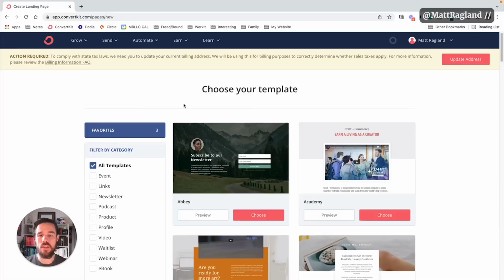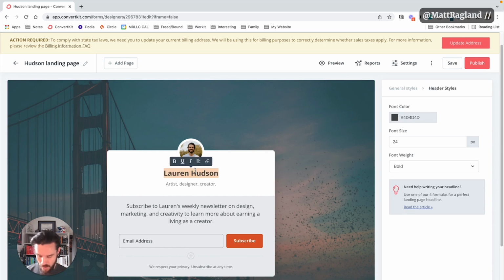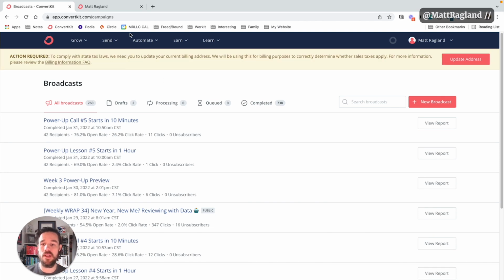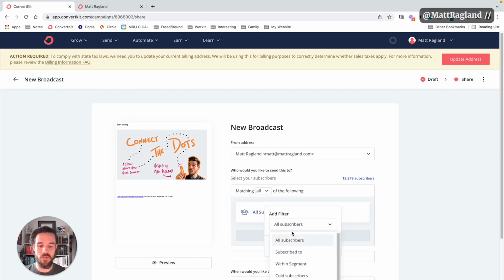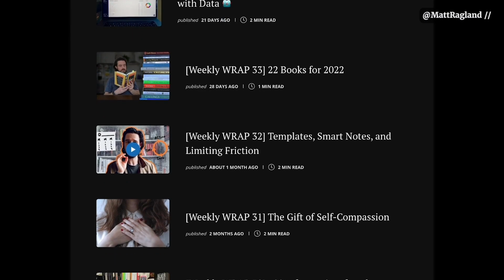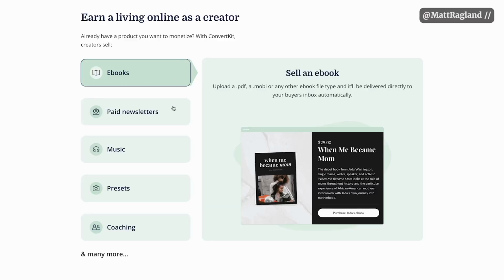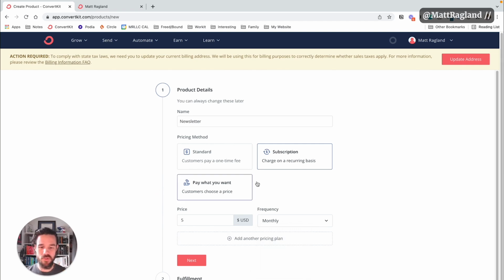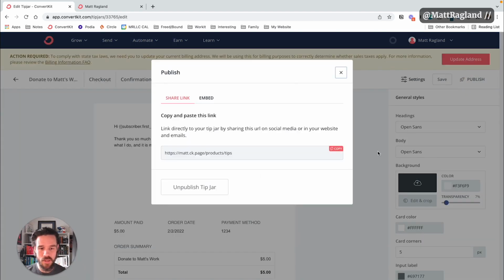The only marketing tool you need to start a profitable side hustle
ConvertKit has leveled up their platform in a number of ways the past two years, and in this video I'll show you why it might be the only tool you need to grow and scale your creative business.

00:32 - 3 Step Creator Flywheel
01:13 - Landing Pages
04:46 - Email Newsletter
07:20 - Newsletter Feed
07:59 - Learning from Readers
09:27 - Digital Products
10:34 - Paid Newsletter
11:37 - Coaching & Tip Jar
13:22 - Paid Email Course
14:26 - Free vs Paid ConvertKit plan
15:00 - Why Email Matters
17:46 - Start Small!

Hey look! It's a ConvertKit tip jar!

My name is Matt Ragland I help creators be more productive and profitable with simple systems, deep work, and consistent output.

Every week I publish a new video about these topics, so if you want to get more of the right work done in a fun, easy-to-follow format - please subscribe on YouTube and to my email list. Thanks!

**6 Pack of Top Videos**